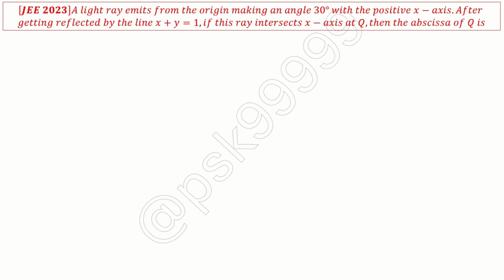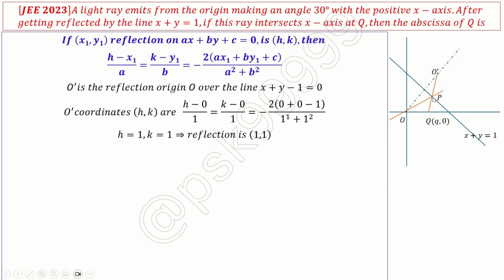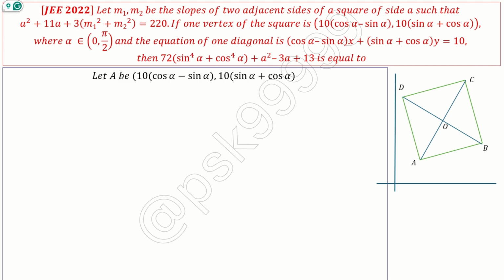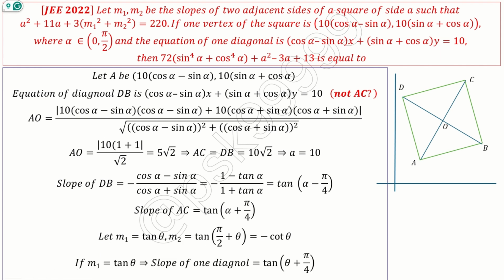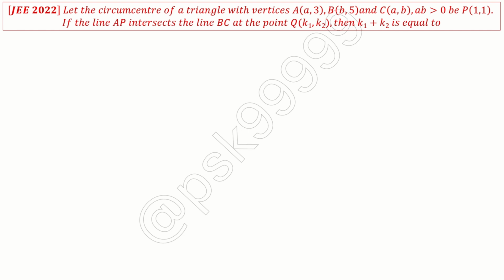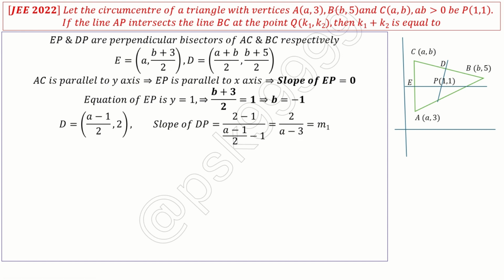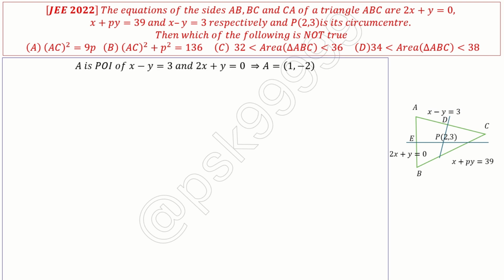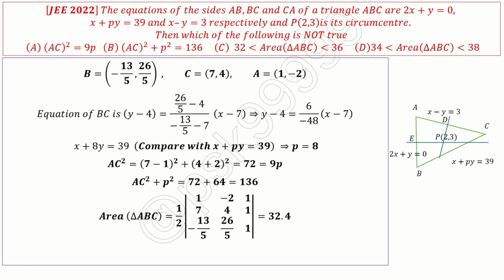Class XI XII JEE Stright Lines Part4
[𝑱𝑬𝑬 𝟐𝟎𝟐𝟑]𝐴 𝑙𝑖𝑔ℎ𝑡 𝑟𝑎𝑦 𝑒𝑚𝑖𝑡𝑠 𝑓𝑟𝑜𝑚 𝑡ℎ𝑒 𝑜𝑟𝑖𝑔𝑖𝑛 𝑚𝑎𝑘𝑖𝑛𝑔 𝑎𝑛 𝑎𝑛𝑔𝑙𝑒 30° 𝑤𝑖𝑡ℎ 𝑡ℎ𝑒 𝑝𝑜𝑠𝑖𝑡𝑖𝑣𝑒 𝑥−𝑎𝑥𝑖𝑠. 𝐴𝑓𝑡𝑒𝑟 𝑔𝑒𝑡𝑡𝑖𝑛𝑔 𝑟𝑒𝑓𝑙𝑒𝑐𝑡𝑒𝑑 𝑏𝑦 𝑡ℎ𝑒 𝑙𝑖𝑛𝑒 𝑥+𝑦=1, 𝑖𝑓 𝑡ℎ𝑖𝑠 𝑟𝑎𝑦 𝑖𝑛𝑡𝑒𝑟𝑠𝑒𝑐𝑡𝑠 𝑥−𝑎𝑥𝑖𝑠 𝑎𝑡 𝑄, 𝑡ℎ𝑒𝑛 𝑡ℎ𝑒 𝑎𝑏𝑠𝑐𝑖𝑠𝑠𝑎 𝑜𝑓 𝑄 𝑖𝑠

[𝑱𝑬𝑬 𝟐𝟎𝟐𝟐]  𝐿𝑒𝑡 𝑚1,𝑚2 𝑏𝑒 𝑡ℎ𝑒 𝑠𝑙𝑜𝑝𝑒𝑠 𝑜𝑓 𝑡𝑤𝑜 𝑎𝑑𝑗𝑎𝑐𝑒𝑛𝑡 𝑠𝑖𝑑𝑒𝑠 𝑜𝑓 𝑎 𝑠𝑞𝑢𝑎𝑟𝑒 𝑜𝑓 𝑠𝑖𝑑𝑒 𝑎 𝑠𝑢𝑐ℎ 𝑡ℎ𝑎𝑡 𝑎^2+11𝑎+3(𝑚1^2+𝑚2^2 )=220.𝐼𝑓 𝑜𝑛𝑒 𝑣𝑒𝑟𝑡𝑒𝑥 𝑜𝑓 𝑡ℎ𝑒 𝑠𝑞𝑢𝑎𝑟𝑒 𝑖𝑠 (10(cos 𝛼–sin 𝛼),10(sin 𝛼+cos 𝛼)), 𝑤ℎ𝑒𝑟𝑒 𝛼 ∈(0,𝜋/2)𝑎𝑛𝑑 𝑡ℎ𝑒 𝑒𝑞𝑢𝑎𝑡𝑖𝑜𝑛 𝑜𝑓 𝑜𝑛𝑒 𝑑𝑖𝑎𝑔𝑜𝑛𝑎𝑙 𝑖𝑠 (cos 𝛼–sin 𝛼)𝑥+(sin 𝛼+cos 𝛼)𝑦=10, 𝑡ℎ𝑒𝑛 72(sin^4⁡𝛼+cos^4⁡𝛼)+𝑎^2–3𝑎+13 𝑖𝑠 𝑒𝑞𝑢𝑎𝑙 𝑡𝑜

[𝑱𝑬𝑬 𝟐𝟎𝟐𝟐]  𝐿𝑒𝑡 𝑡ℎ𝑒 𝑐𝑖𝑟𝑐𝑢𝑚𝑐𝑒𝑛𝑡𝑟𝑒 𝑜𝑓 𝑎 𝑡𝑟𝑖𝑎𝑛𝑔𝑙𝑒 𝑤𝑖𝑡ℎ 𝑣𝑒𝑟𝑡𝑖𝑐𝑒𝑠 𝐴(𝑎,3), 𝐵(𝑏,5)𝑎𝑛𝑑 𝐶(𝑎,𝑏), 𝑎𝑏 is greater than 0 𝑏𝑒 𝑃(1,1). 𝐼𝑓 𝑡ℎ𝑒 𝑙𝑖𝑛𝑒 𝐴𝑃 𝑖𝑛𝑡𝑒𝑟𝑠𝑒𝑐𝑡𝑠 𝑡ℎ𝑒 𝑙𝑖𝑛𝑒 𝐵𝐶 𝑎𝑡 𝑡ℎ𝑒 𝑝𝑜𝑖𝑛𝑡 𝑄(𝑘1,𝑘2), 𝑡ℎ𝑒𝑛 𝑘1+𝑘2 𝑖𝑠 𝑒𝑞𝑢𝑎𝑙 𝑡𝑜

[𝑱𝑬𝑬 𝟐𝟎𝟐𝟐]  𝑇ℎ𝑒 𝑒𝑞𝑢𝑎𝑡𝑖𝑜𝑛𝑠 𝑜𝑓 𝑡ℎ𝑒 𝑠𝑖𝑑𝑒𝑠 𝐴𝐵, 𝐵𝐶 𝑎𝑛𝑑 𝐶𝐴 𝑜𝑓 𝑎 𝑡𝑟𝑖𝑎𝑛𝑔𝑙𝑒 𝐴𝐵𝐶 𝑎𝑟𝑒 2𝑥+𝑦=0, 𝑥+𝑝𝑦=39 𝑎𝑛𝑑 𝑥–𝑦=3 𝑟𝑒𝑠𝑝𝑒𝑐𝑡𝑖𝑣𝑒𝑙𝑦 𝑎𝑛𝑑 𝑃(2,3)𝑖𝑠 𝑖𝑡𝑠 𝑐𝑖𝑟𝑐𝑢𝑚𝑐𝑒𝑛𝑡𝑟𝑒.
𝑇ℎ𝑒𝑛 𝑤ℎ𝑖𝑐ℎ 𝑜𝑓 𝑡ℎ𝑒 𝑓𝑜𝑙𝑙𝑜𝑤𝑖𝑛𝑔 𝑖𝑠 𝑁𝑂𝑇 𝑡𝑟𝑢𝑒
 (𝐴)  (𝐴𝐶)^2=9𝑝   (𝐵)  (𝐴𝐶)^2+𝑝^2=136
 (𝐶)   32 less than 𝐴𝑟𝑒𝑎(∆𝐴𝐵𝐶)  less than 36     (𝐷)34 less than 𝐴𝑟𝑒𝑎(∆𝐴𝐵𝐶) less than 38